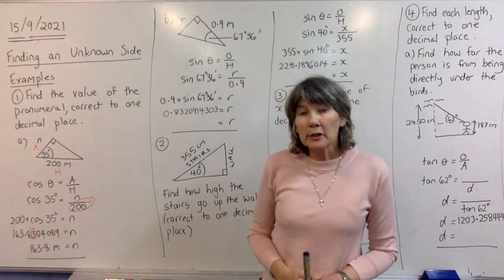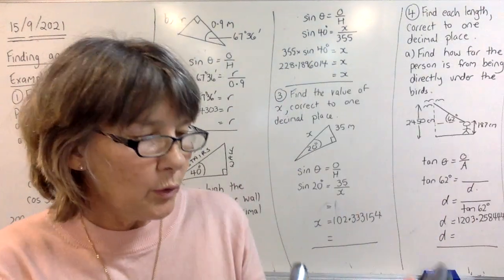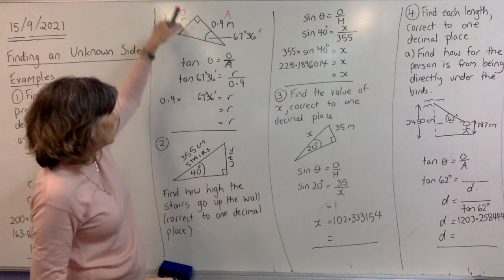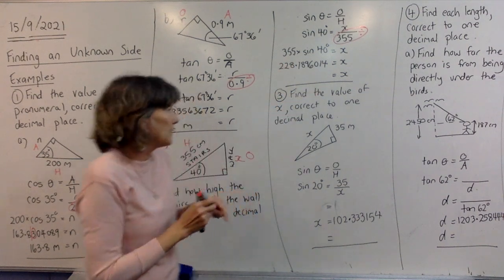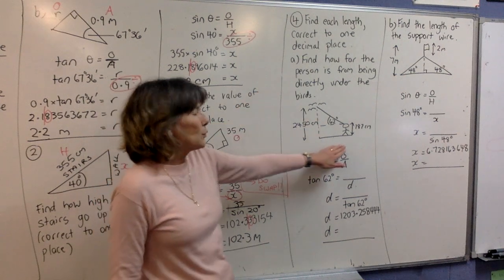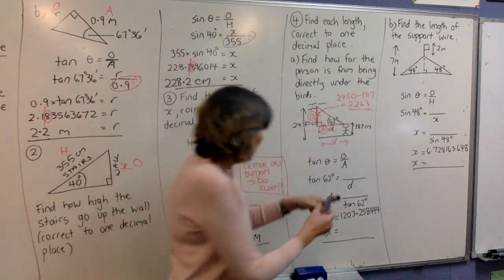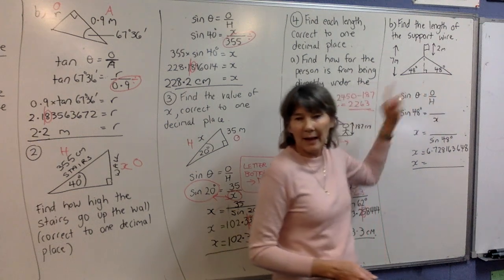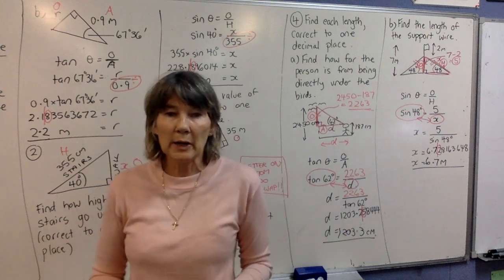Trigonometry - Finding an Unknown Side - Video 1 (of 2)